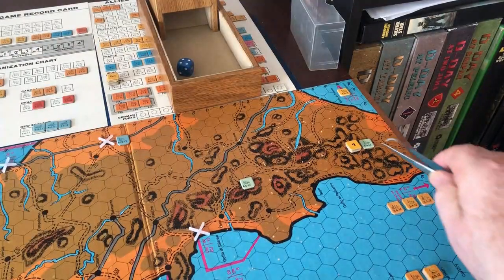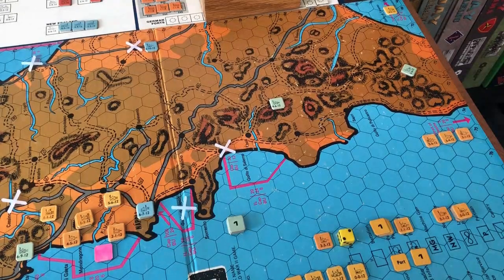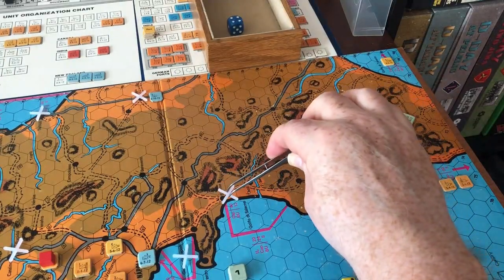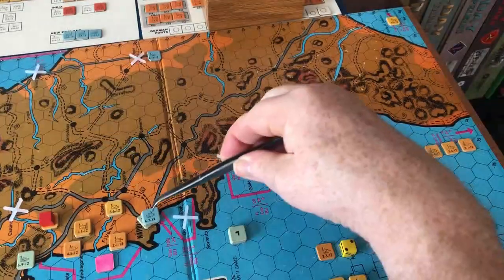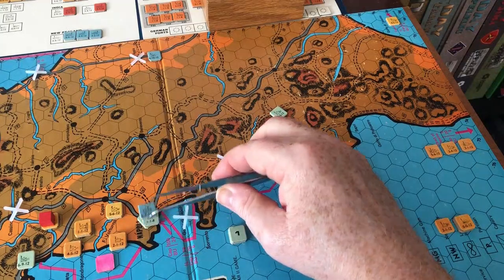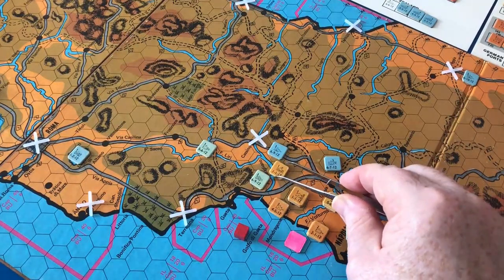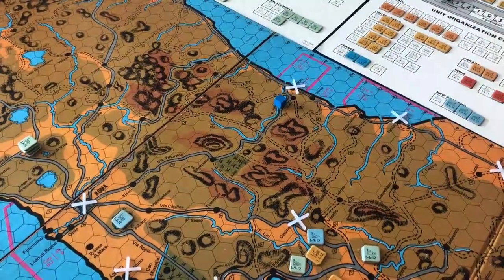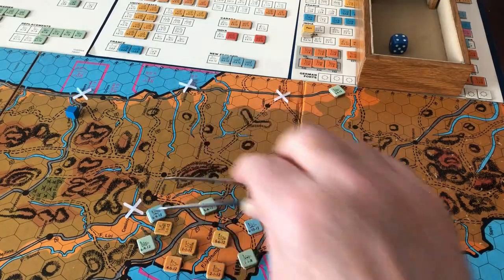Anzio - German Turn 1- REACTION...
The Germans move to bottle up the invasion